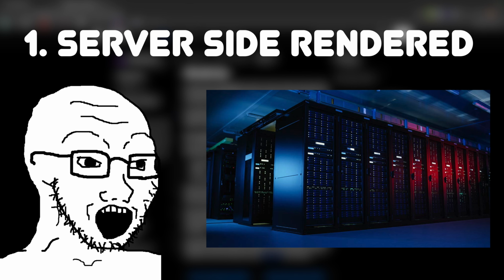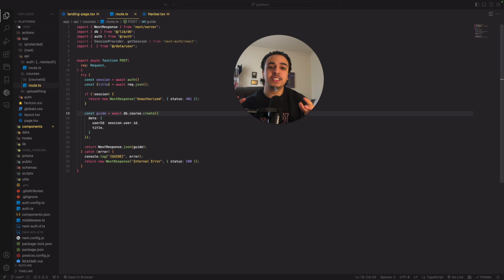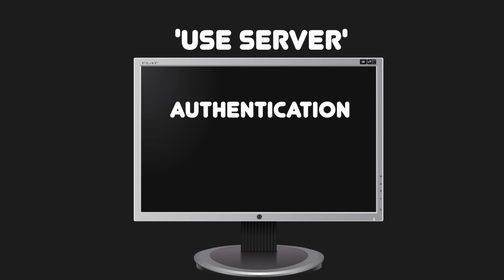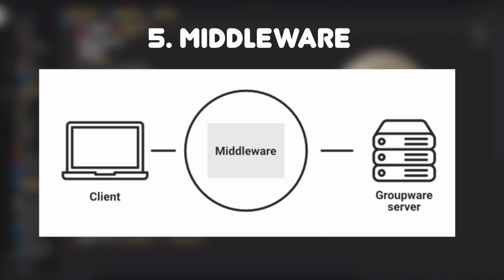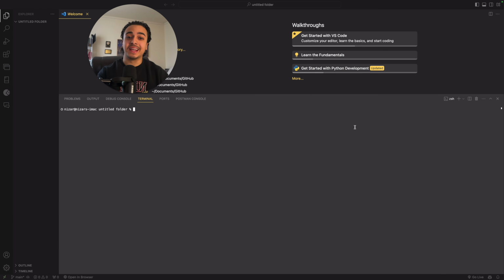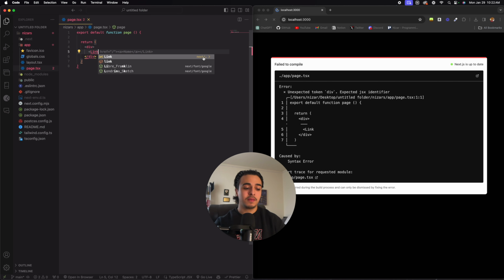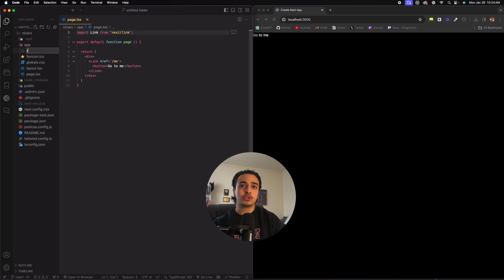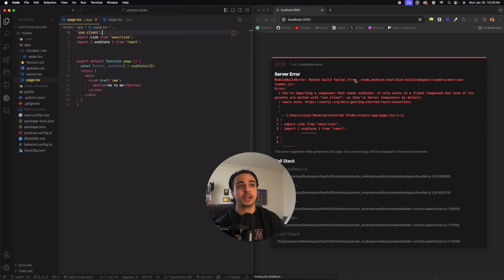Next.js - The Basics